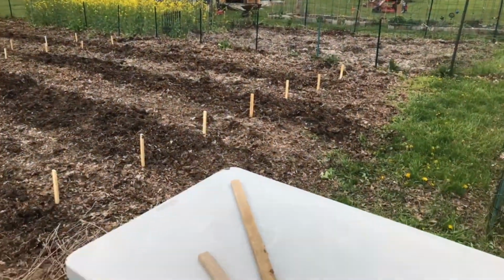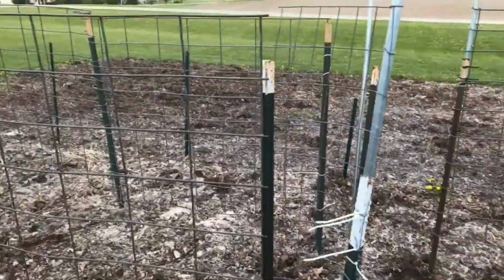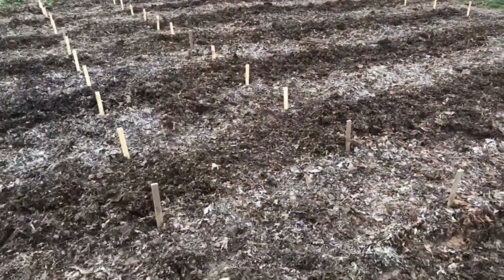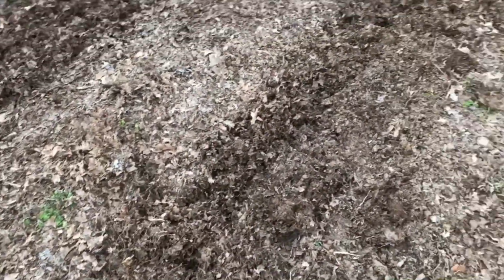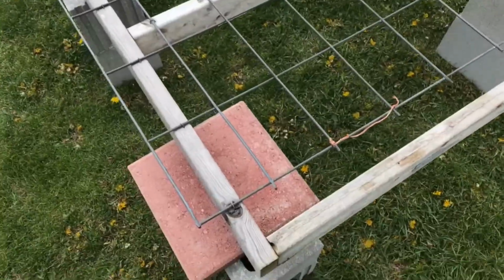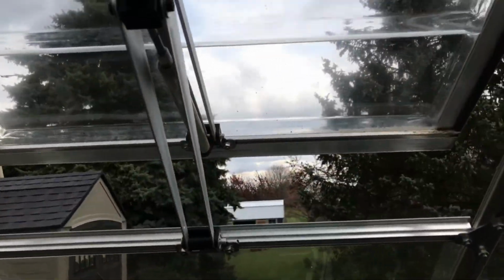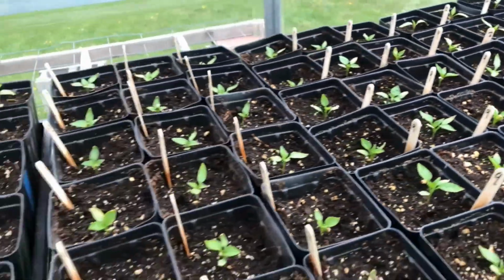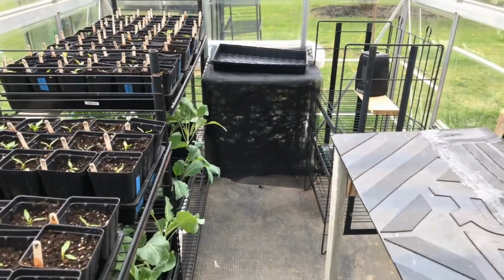Preparing the Garden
We spent part of the weekend preparing the garden for this season.  We staked out 14 grow beds, 7 on each side of a 4.5ft walking path that's in the middle of the garden.  The grow beds are 18ft long by 30 inches wide with a 30 inch walking path between each of the beds.  We should be able to grow quite a bit this year for family and friends.